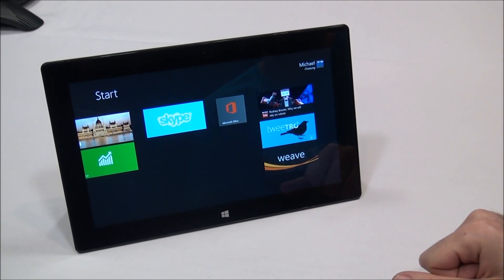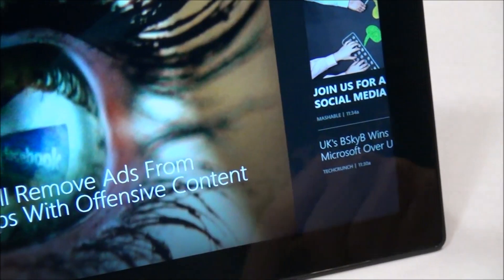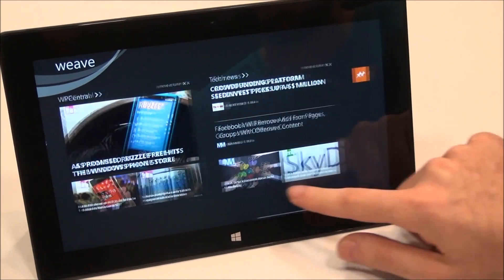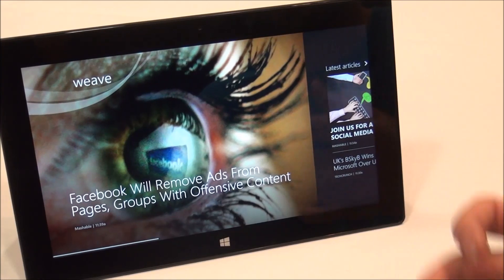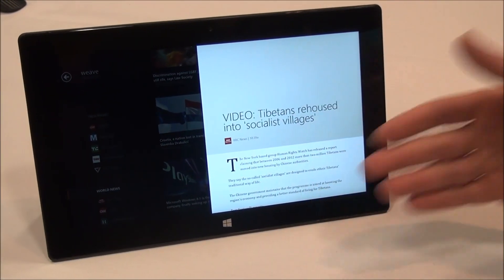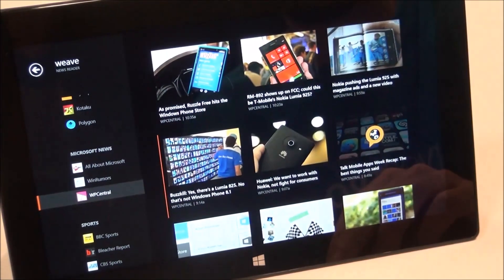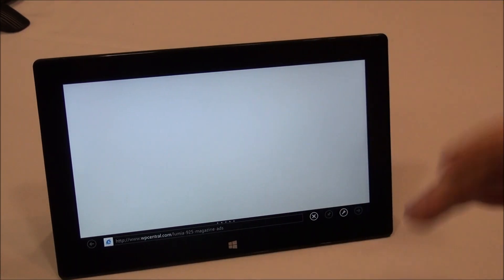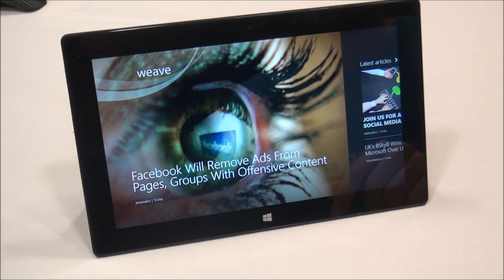Weave for Windows 8 - Sneak Peek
Lazy Worms and Weave are teaming up for an all new Winodws 8 RSS/News client. We get an early look.